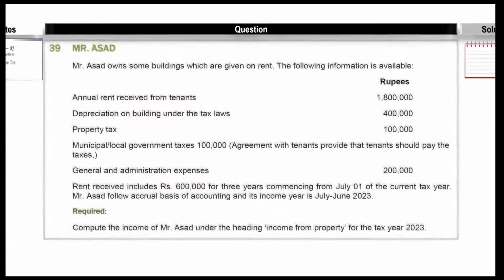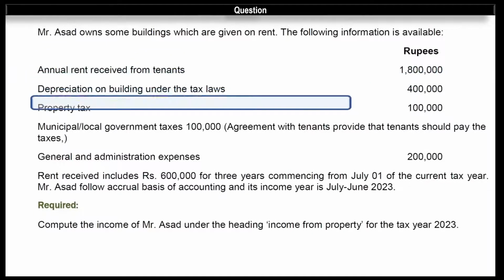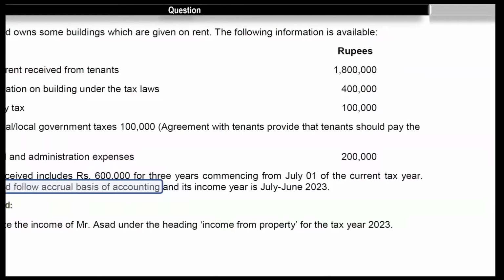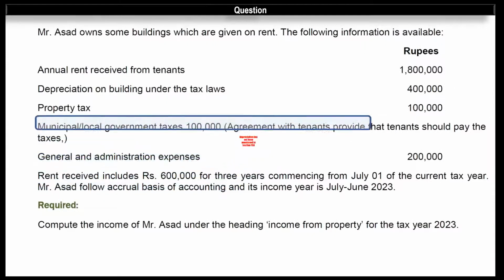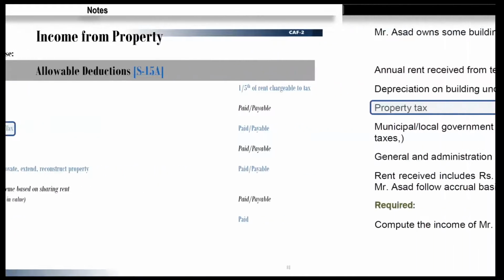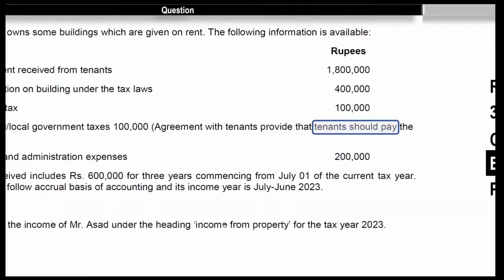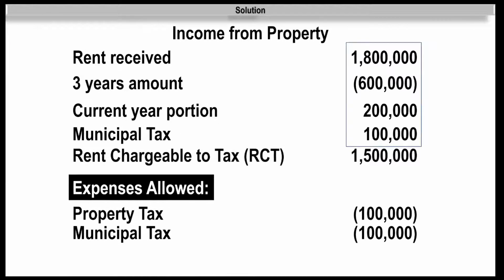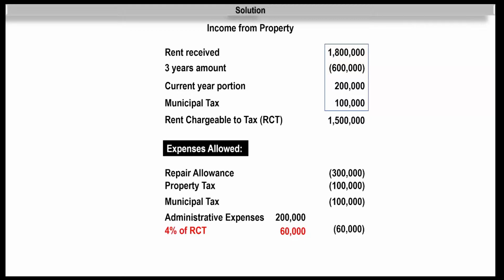CAF2 | ICAP Question Bank - Q39 (TY 2023)